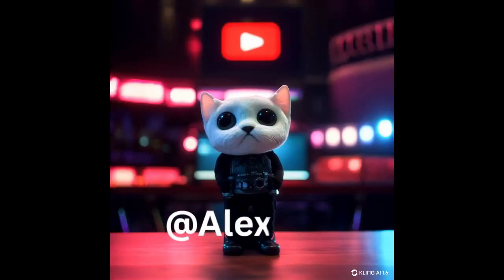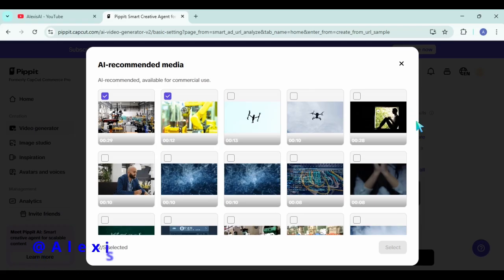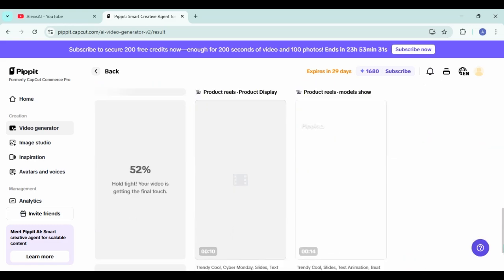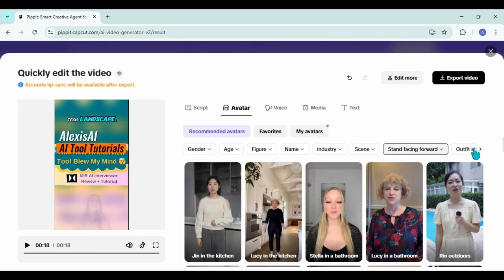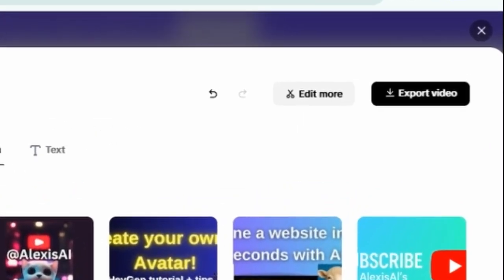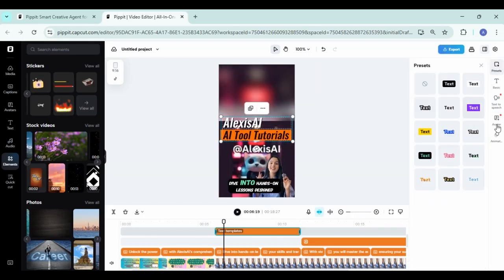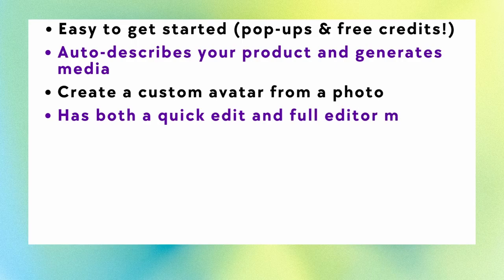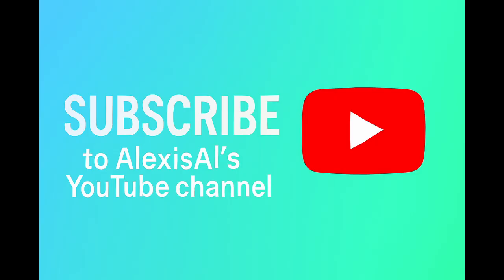Pippit AI Tutorial (June 2025) – Make Reels in Seconds!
Pippit AI by CapCut lets you create viral social media video reels in seconds – for FREE and with NO WATERMARKS!🚀 In this video, I’ll show you how to use this AI tool to instantly transform any URL link (or media) into an engaging short video reel  (no marketing skills needed)
✨ Whether you're a content creator, marketer, educator, or small business owner, this AI tool helps you save time and grows your audience fast.

🔹 Convert links to reels instantly
🔹 Perfect for Instagram, TikTok & YouTube Shorts
🔹 Great for beginner creators and busy professionals
🔹 No scriptwriting or editing skills required!

✨ What you’ll learn:
00:24 – How to get started
02:30 – Inspiration/idea board to boost creativity
03:44 – First look at your reel options
04:15 – First listen to a reel
05:03 – How to do a fast customization (change media, CC's/text, change avatars, custom avatar)
07:25 – WARNING about adding your own avatar!
07:54 – How to create further customizations to make your video standout
10:32 – How to export to social media
11:19 – The final product!
11:40 – What worked well with Pippit AI's new URL to social media video tool
13:07 – Areas for improvement